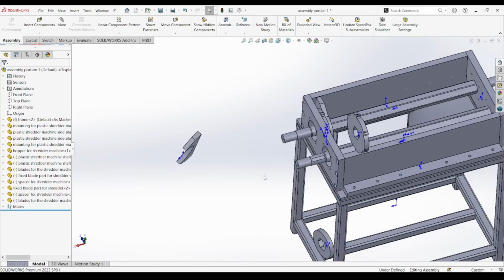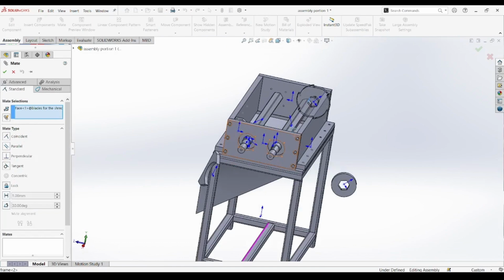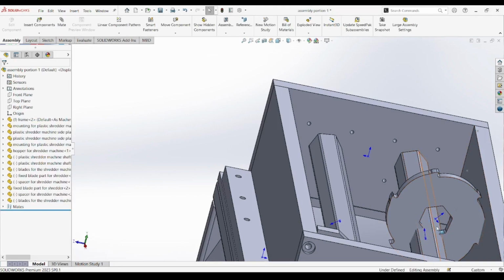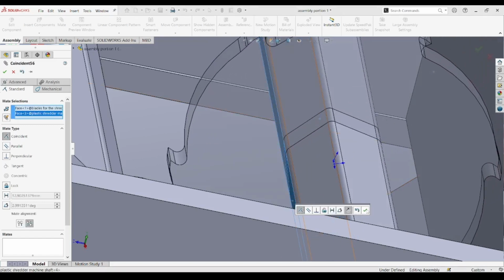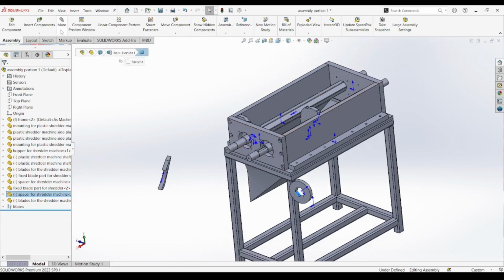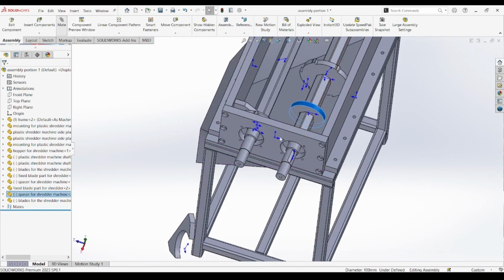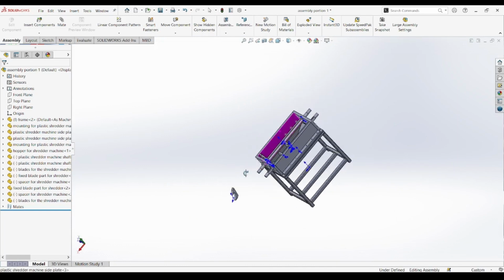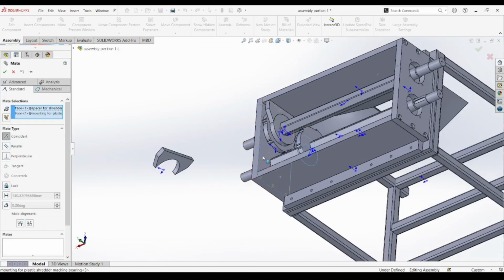Plastic Shredder Machine Full Assembly Walkthrough - Part 10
Hi hola bonjour and Salaam – welcome to Blueprint Bazaar!

In this episode – Plastic Shredder Machine Full Assembly Walkthrough – Part 10, we mirror the process from Part 8 by installing one rotating blade and one spacer onto the second shaft of the shredder. While we’ve already demonstrated this on one side of the machine, this part reinforces the mating techniques and symmetry required for multi-shaft setups and ensures both shafts align perfectly within the cutting chamber.

We start by revisiting the second shaft that was previously inserted but left untouched. With the help of concentric and coincident mates, we align the blade and spacer to match the axis of rotation and axial positioning already defined in earlier parts. This step is crucial because any offset or misalignment between the two shafts will directly affect how the rotating blades interact with the fixed blades and how smoothly the material feeds through the shredder.

We take extra care to visually and mechanically verify the spacing between both shafts and the blade assemblies, ensuring there is no interference and the rotational movement remains smooth. A brief motion check validates the clearance between opposing blades and highlights the role of spacer thickness in maintaining uniform blade overlap and cutting rhythm.

Though only one blade and one spacer are added to this shaft, this demonstration lays the groundwork for complete blade patterning on both sides. Consistency is key, and this mirrored setup ensures balanced torque distribution and synchronized cutting action once the assembly is complete.

🔧 While fixed blades will be addressed in the next episode, this part completes the rotating setup by giving each shaft a functional starting point for full blade stack duplication.

🎯 Goal: Assemble a rotating blade and spacer onto the second shaft with proper mates and positioning, maintaining alignment and symmetry with the first shaft assembly.

🛠️ Software Used: SolidWorks – Assembly Environment
⏱️ Video Duration: Straightforward and essential – critical for dual-shaft alignment in shredding systems.

🚀 Coming Up in Part 11:
We’ll finally mount the first fixed blade on the opposite wall, defining the intermeshing pattern and completing the functional interaction zone of the cutting chamber.

📚 This episode is perfect for:
• Mechanical designers building dual-shaft assemblies
• CAD users maintaining symmetry in moving parts
• Engineers balancing torque and cutting action in shredders
• Students exploring multibody mechanical systems in SolidWorks

As we move closer to full blade patterning, every precisely placed part counts.